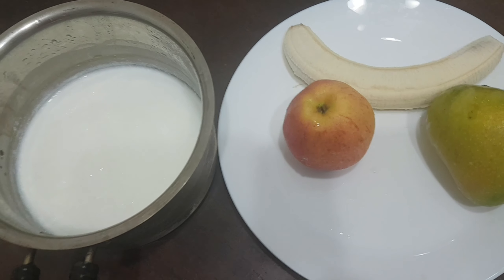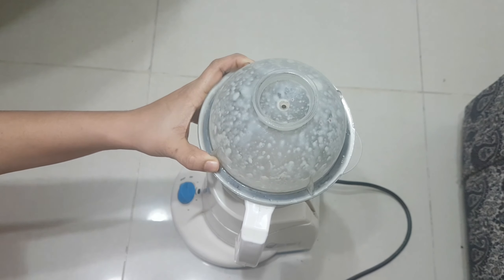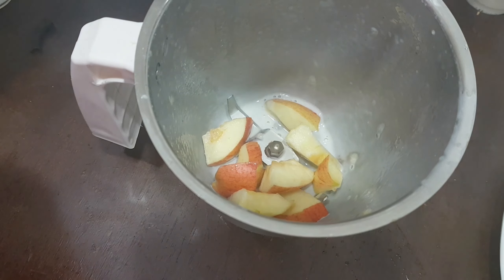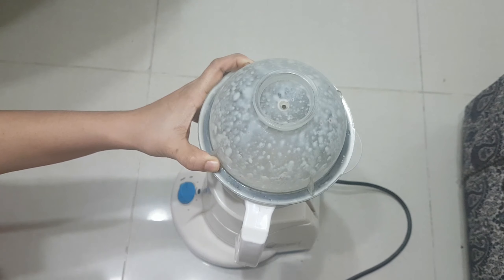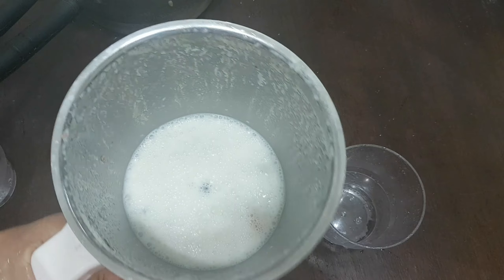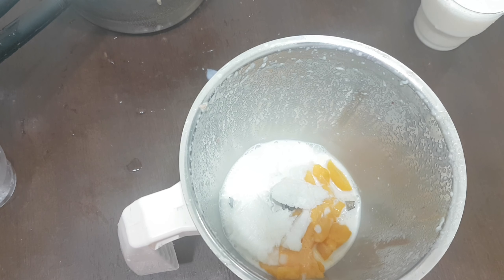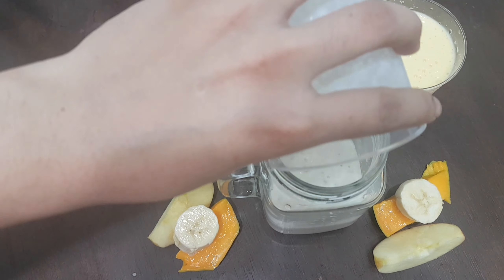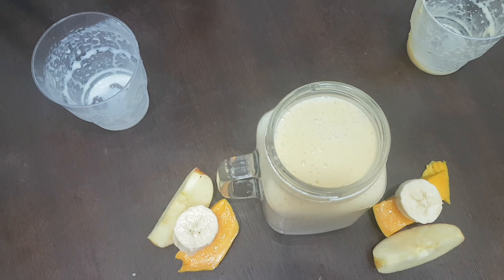Let's Make a Layered Milk Shake!!!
Ingredients required
Milk-2 Cup
Mango-1
Apple-1
Banana-1
Sugar-as required